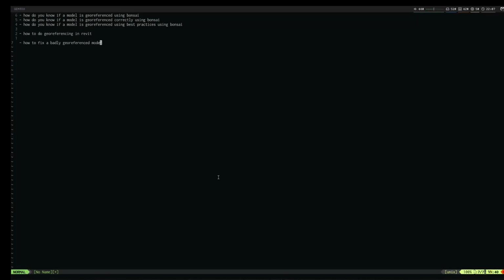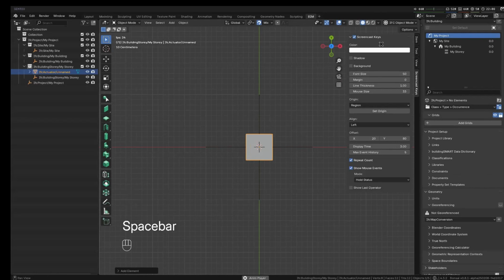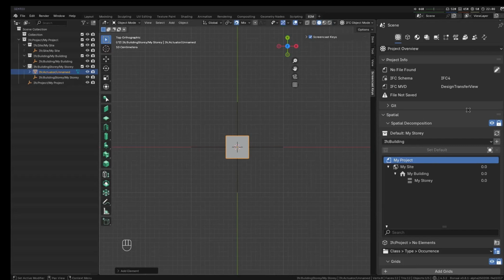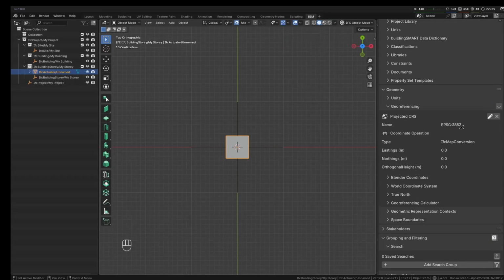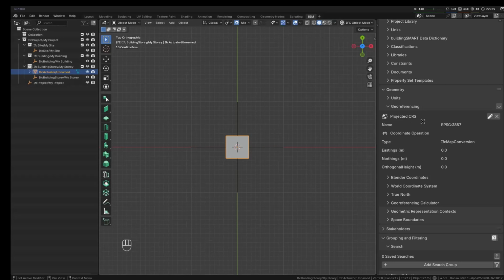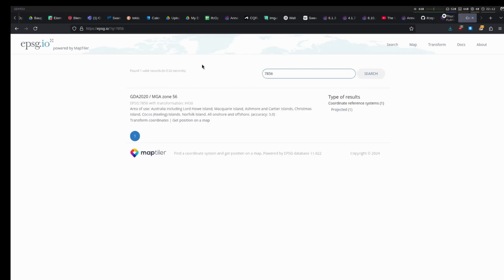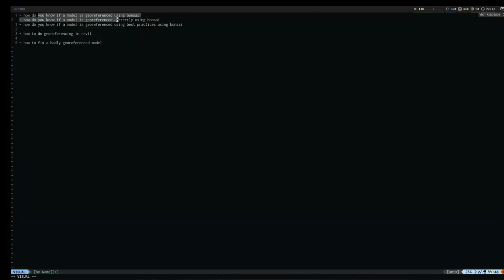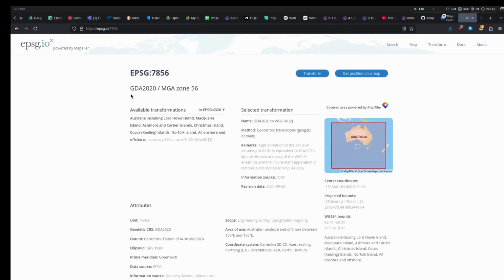Is Your IFC Model Georeferenced? How to Check with BonsaiBIM (by Dion Moult)